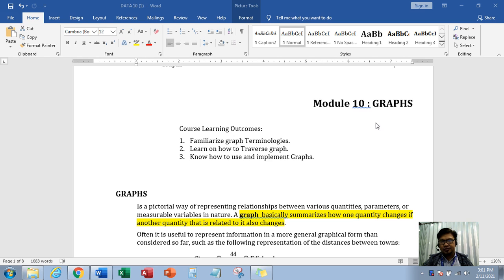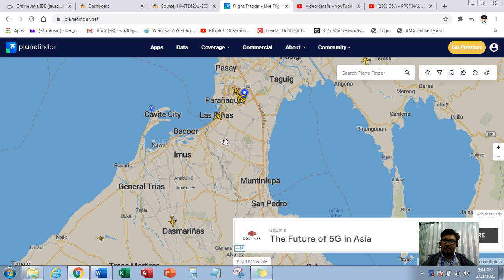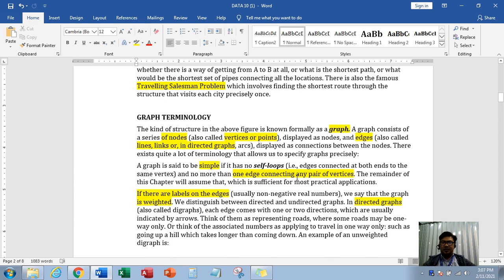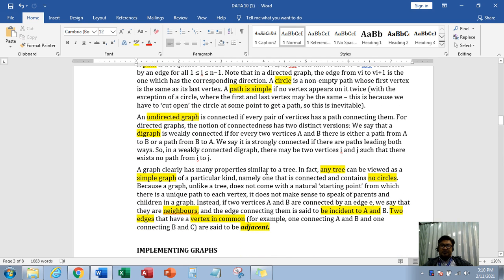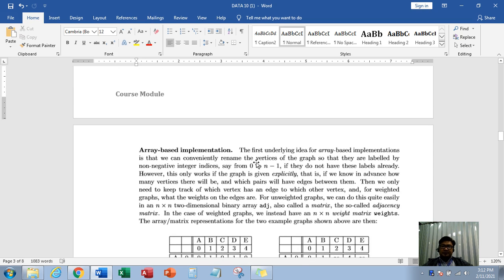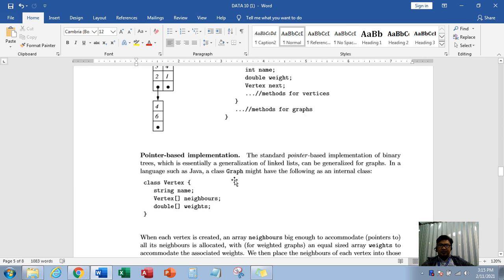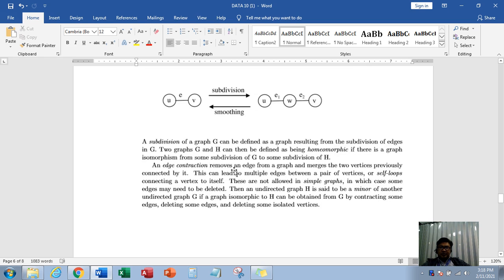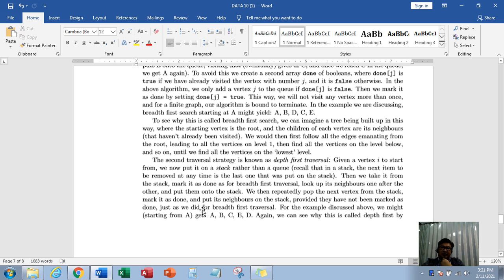DATA STRUCTURE AND ALGORITHMS LECTURE (GRAPHS)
In this video, you will have the following course learning outcomes (Graphs):

#1. Familiarize Graph Terminologies (technical terms).
#2. Learn how to Traverse (visit) Graphs.
#3. Know how to use and implement Graphs (in programs).